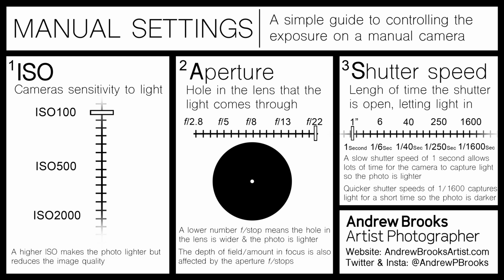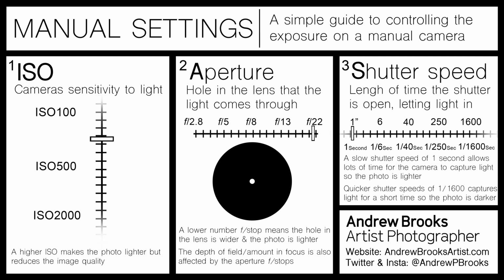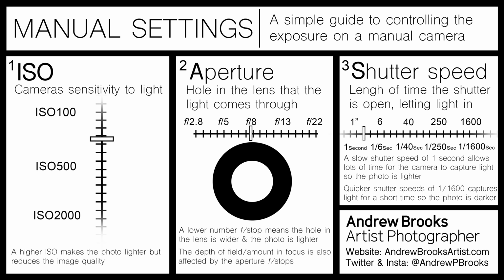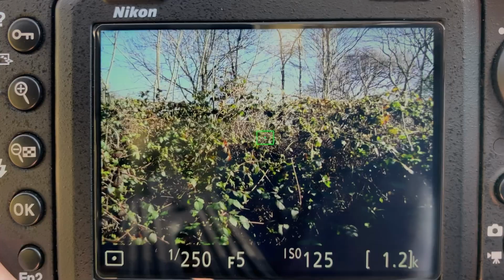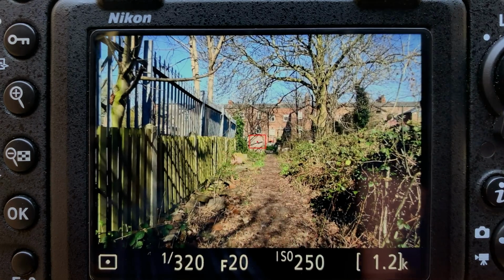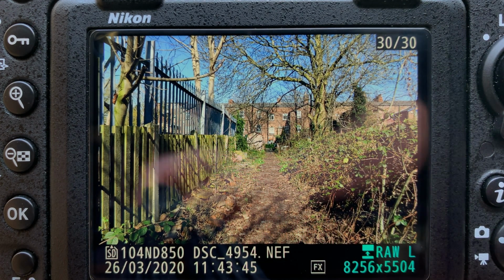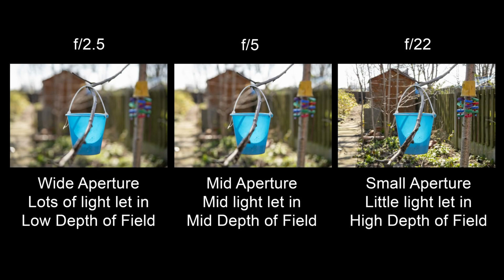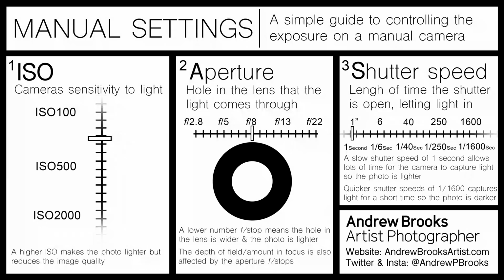Manual Camera Settings - A simple guide to controlling the exposure of a manual camera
00:05 - Overview and slideshow of careful manual exposures
03:55 - Information panel looking at ISO Aperture
13:24 - Detailed demonstration
26:19 - White balance settings
28:04 - Depth of field
31:00 - Recap of Information panel looking at ISO Aperture

Lots of information in this tutorial about how to get the best from a camera that has manual exposure settings. I talk you though controlling the exposure using the ISO, Aperture and Shutter Speed and explain how these functions effect the camera. This will help you to control of the exposure of your photographs and make really creative photographs.

You can download a PDF of the ISO/Aperture/Shutter Speed Panel

Thanks to the Artists Newsletter and the Freelands Foundation for supporting the making of this tutorial.